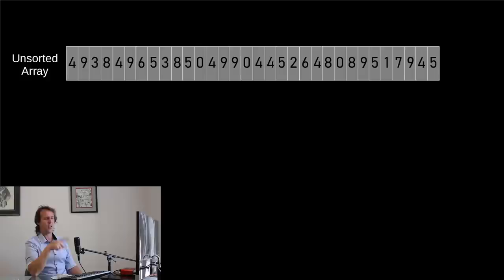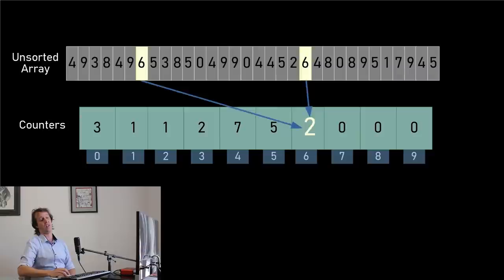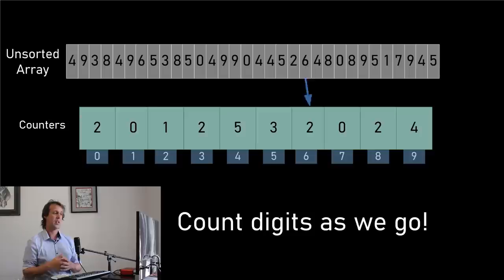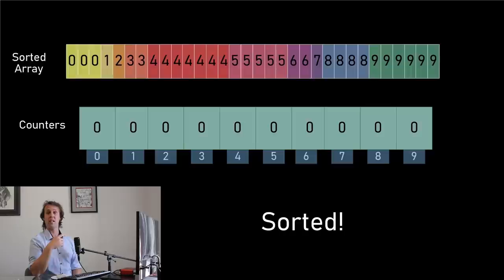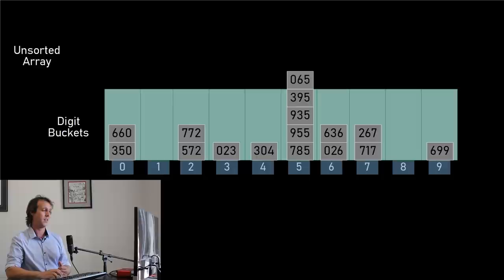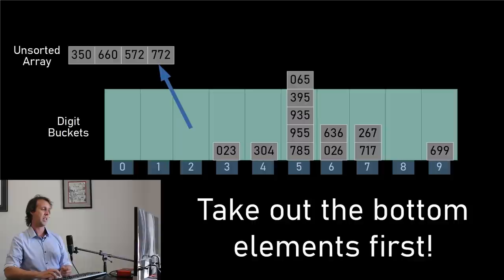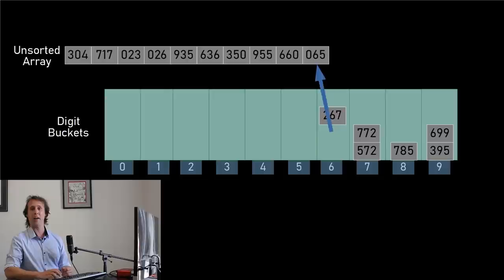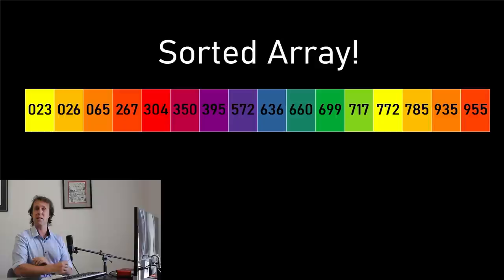Why is Radix Sort so Fast? Part 2 Radix Sort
In this 3 part series, we will explore sorting algorithms from the fundamentals all the up to implementations of both a comparison sort and a base 256 Radix Sort.

In this second video, we look at how counting sort, and then radix sort overcome the NLogN barrier and sort data in linear time!